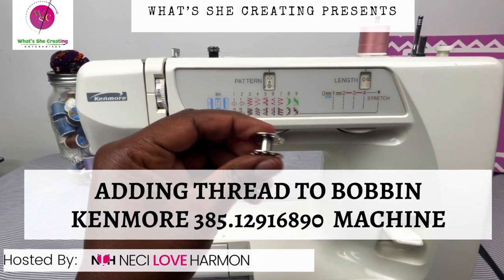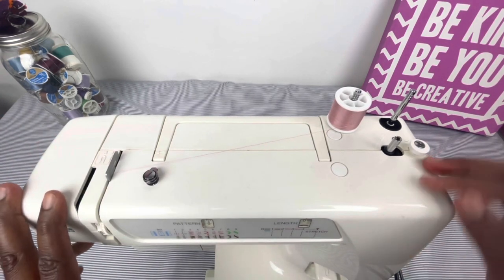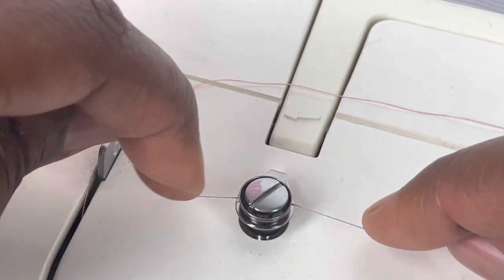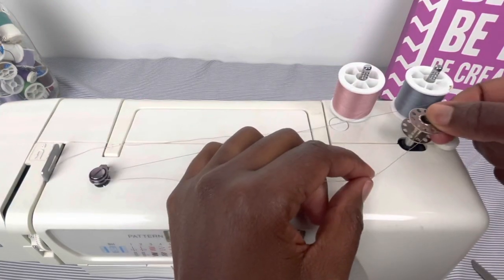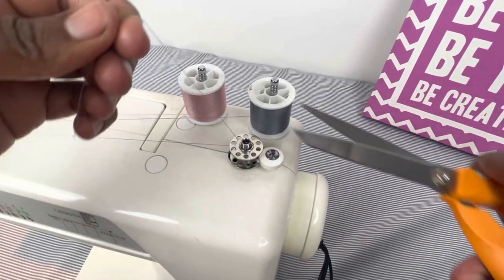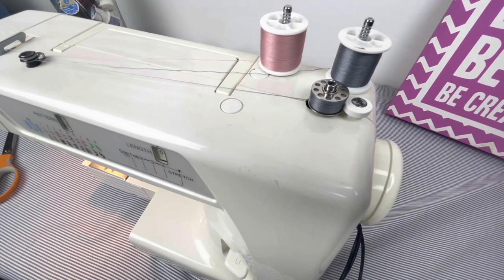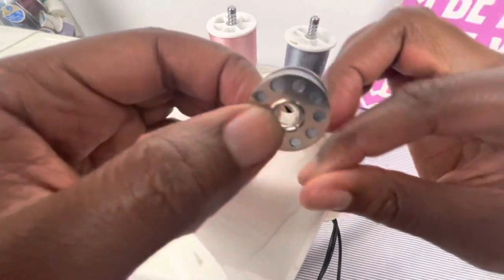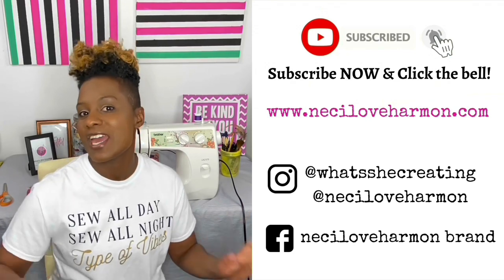Adding Thread to a Bobbin Wheel on Kenmore 385.12916890 Series sewing machine Part 5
Watch as Neci easily adds thread to a bobbin on this Kenmore Sewing Machine.

In the Atlanta area?